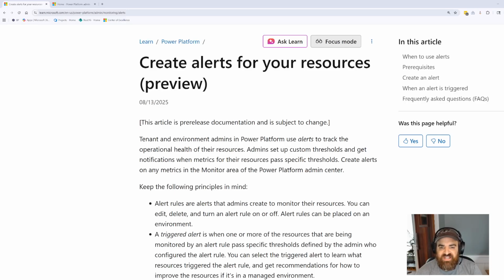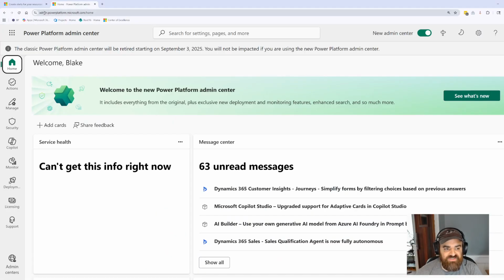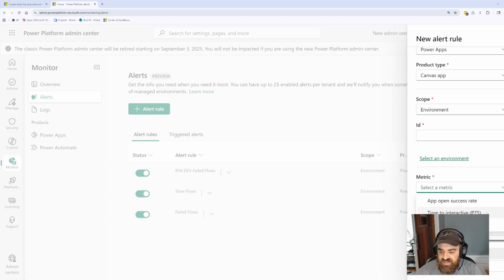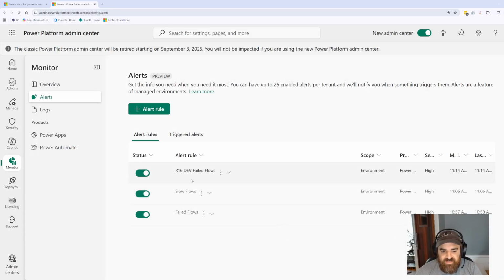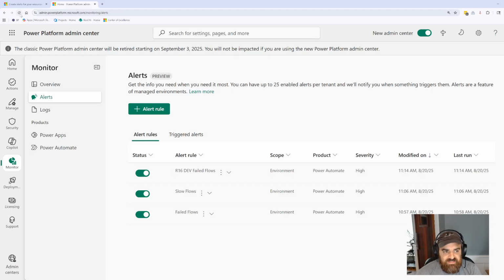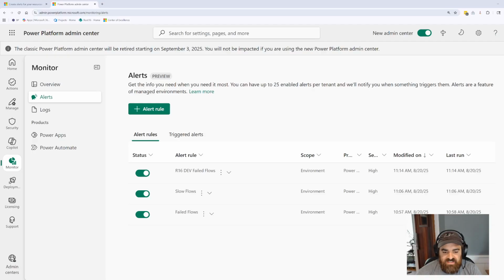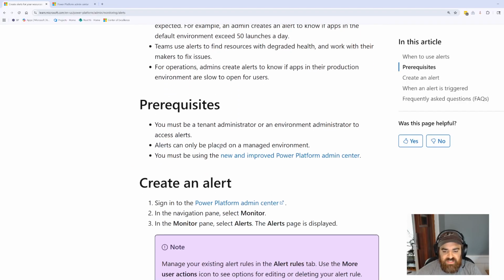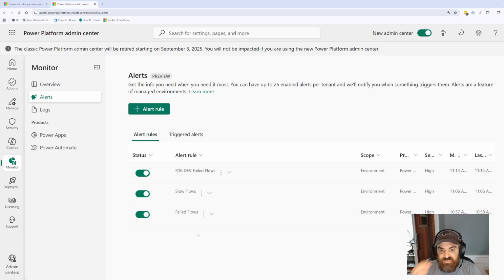Ride the Wave #24 - Create alerts for your resources (preview)!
This is the 24th video in our new series Ride the Wave! This series is all about new features in the latest Release Wave for D365 and Power Platform. This video shows off the new public preview feature to create alerts for your resources in Power Platform!